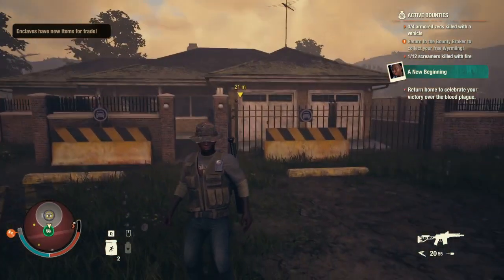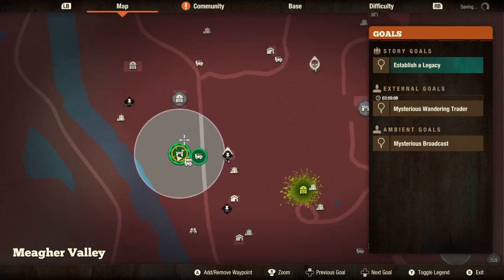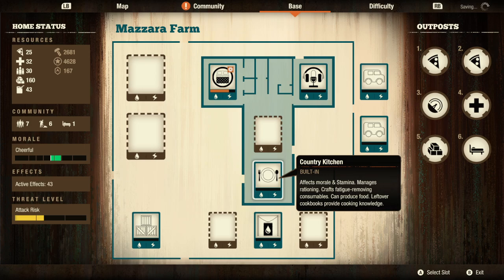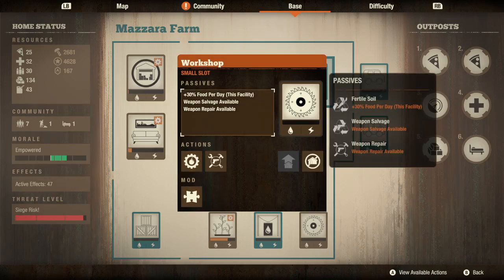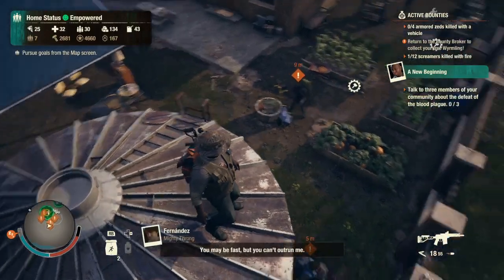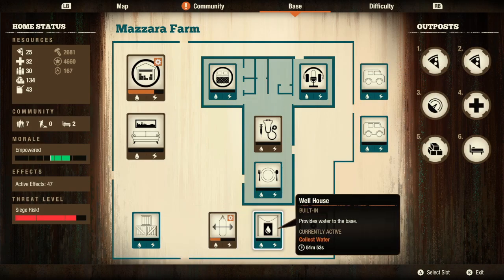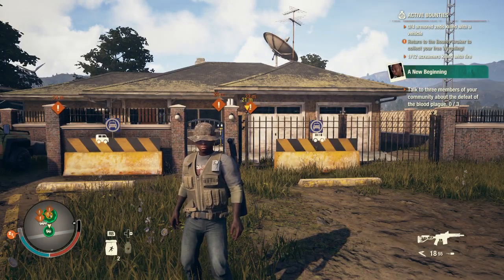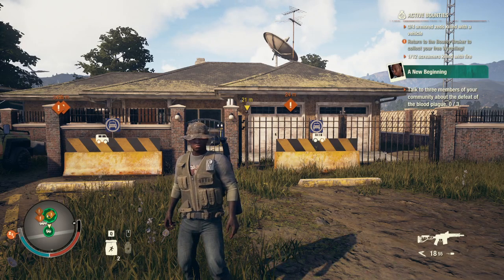Base Review/Guide for Mazzara Farm! Pt4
In this part of the Meagher Valley series we will go over the layout, location, setup plus the pros and cons of Mazzara Farm!